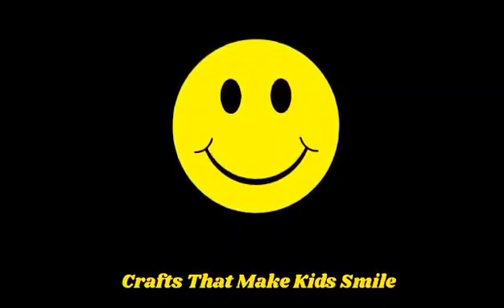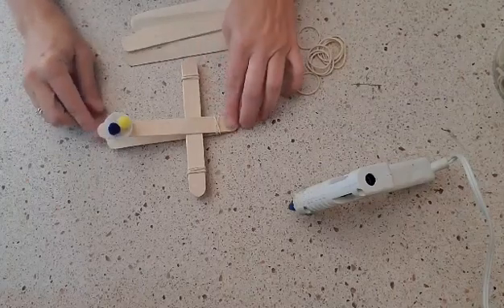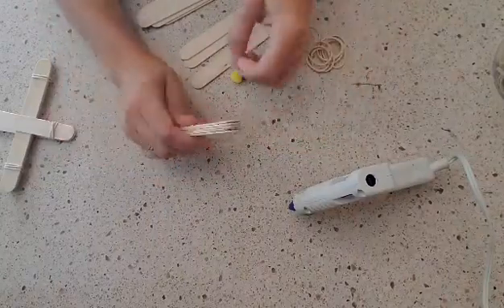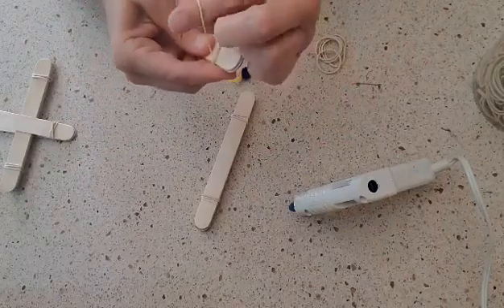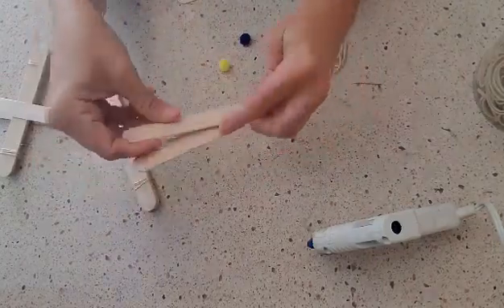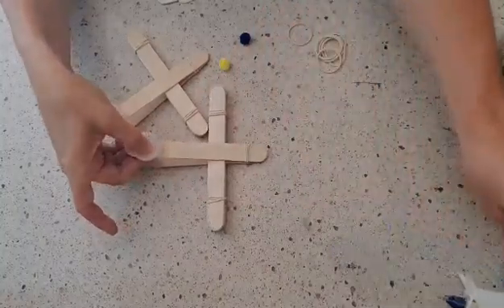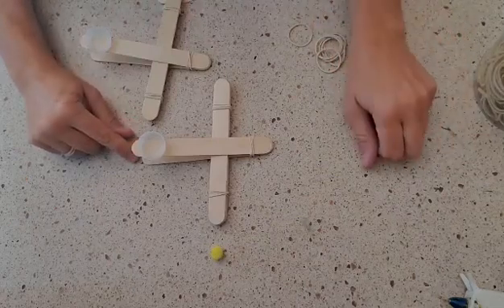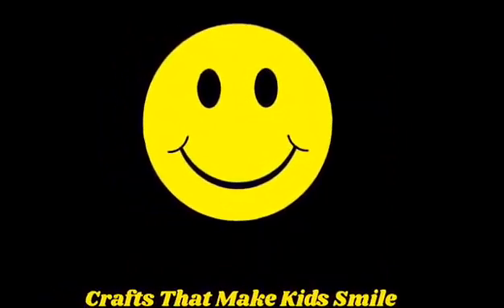How to Make a Popsicle Stick Catapult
I will show you how to make a POPSICLE Stick Catapult using popsicle sticks, rubber bands, a water bottle cap, and hot glue.  These catapults are super fun and will keep the kids busy for awhile. You can use Pom Poms, mini marshmallows, or anything small enough to fit into the water bottle cap.  You can make targets or have bins labeled with points to see if the kids can land the items in them for fun.  Enjoy!